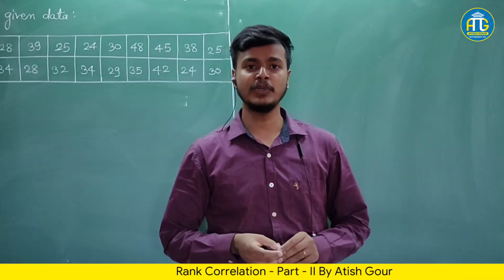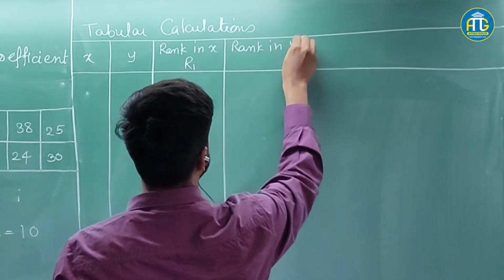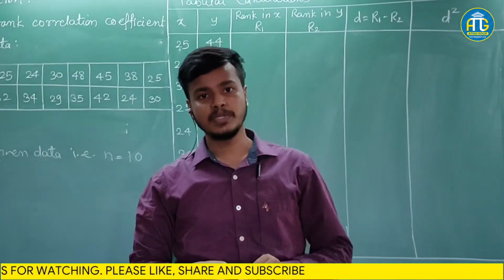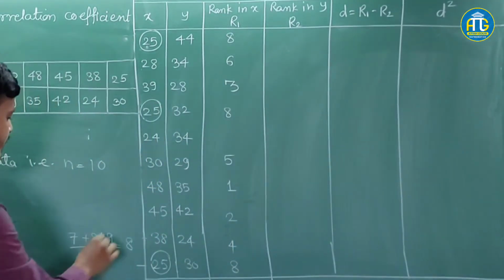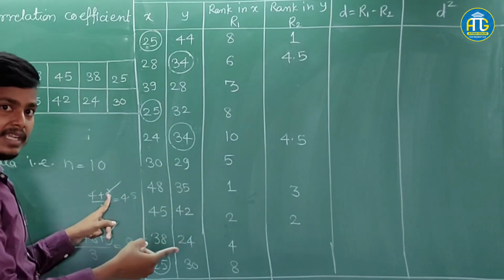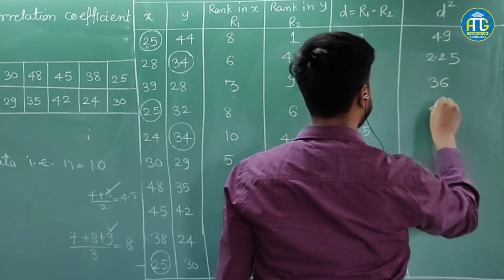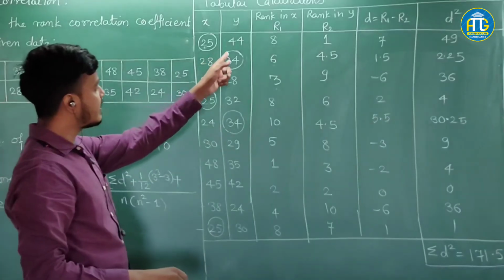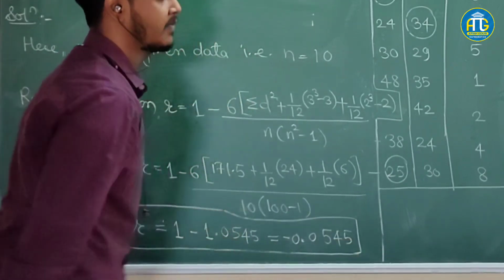Rank Correlation Part - II; Spearman's Rank Correlation | Concept | Introduction | repeated ranks